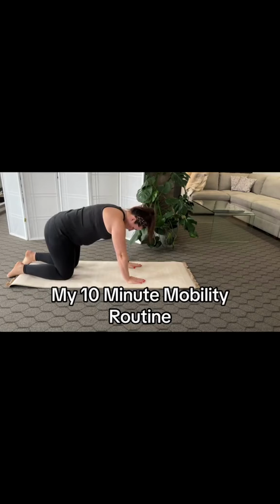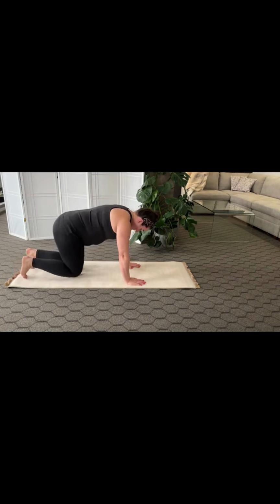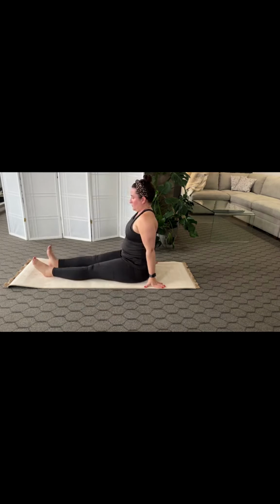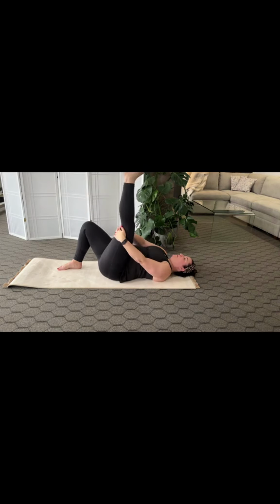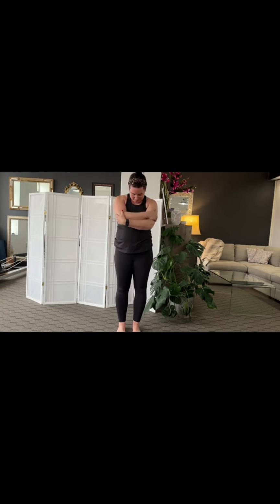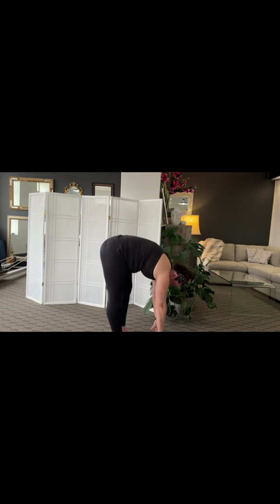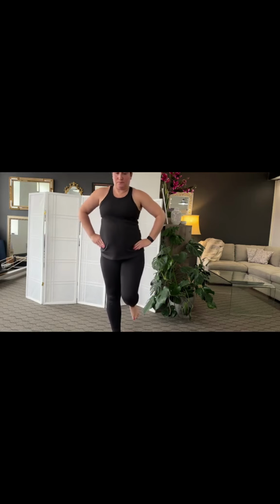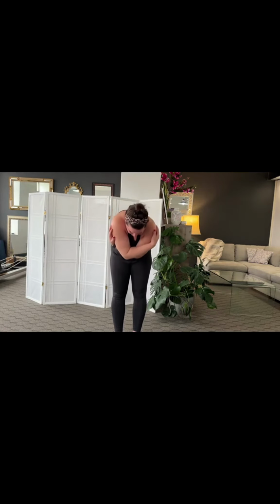My 10 minute beginner mobility routine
My 10 minute beginner mobility routine. mobilityroutine beginnerworkout exercisetipsforwomen hipmobility thoracicmobility physicaltherapy drwendyphysicaltherapist CapCut Wendy & Women’s Wellness Wendy & Women’s Wellness